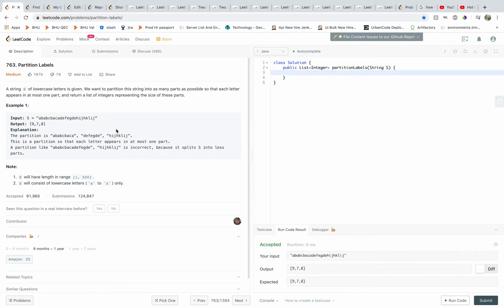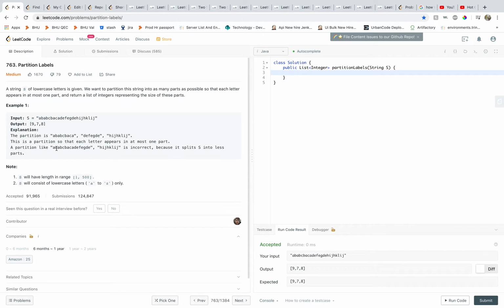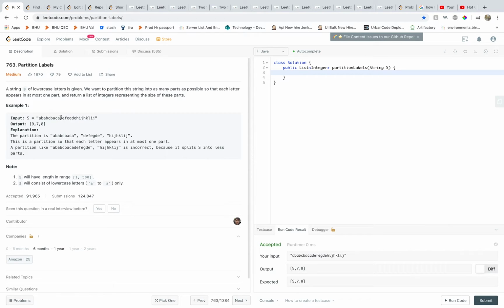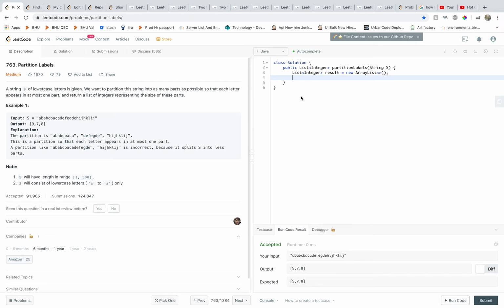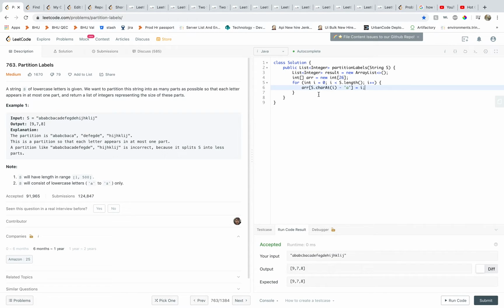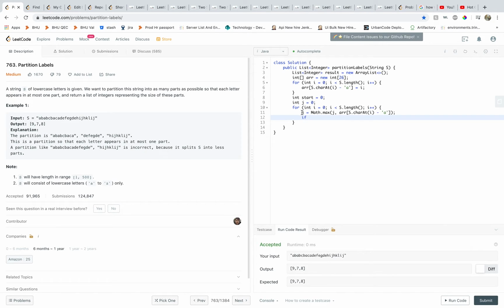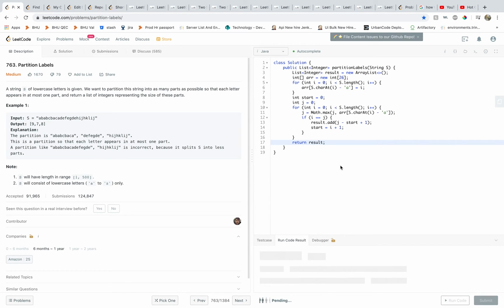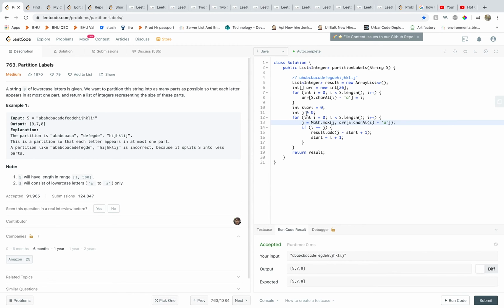Partition Labels Leetcode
A string S of lowercase letters is given. We want to partition this string into as many parts as possible so that each letter appears in at most one part, and return a list of integers representing the size of these parts.

Example 1:
Input: S = "ababcbacadefegdehijhklij"
Output: [9,7,8]
Explanation:
The partition is "ababcbaca", "defegde", "hijhklij".
This is a partition so that each letter appears in at most one part.
A partition like "ababcbacadefegde", "hijhklij" is incorrect, because it splits S into less parts.